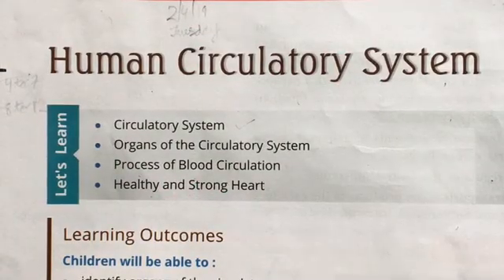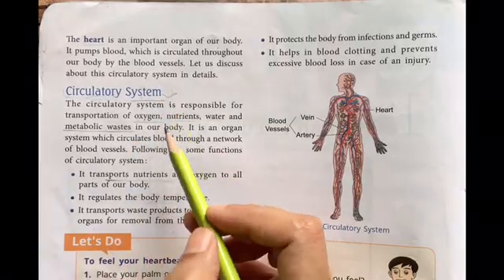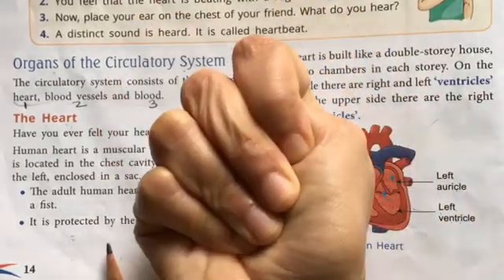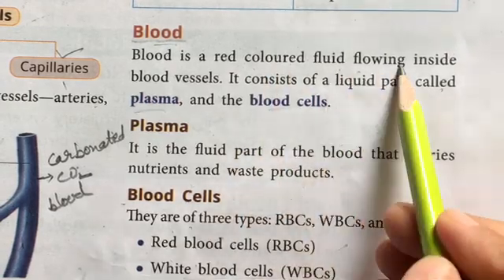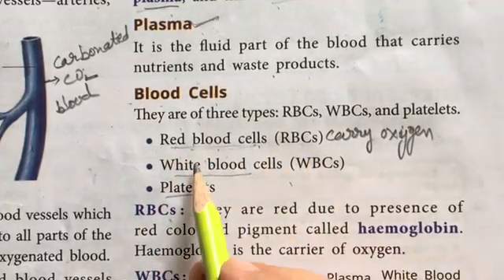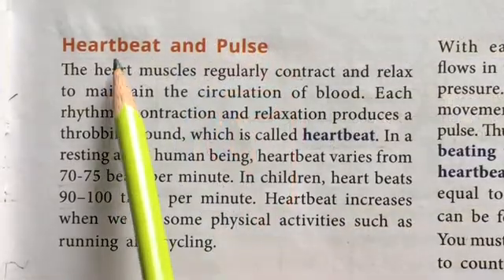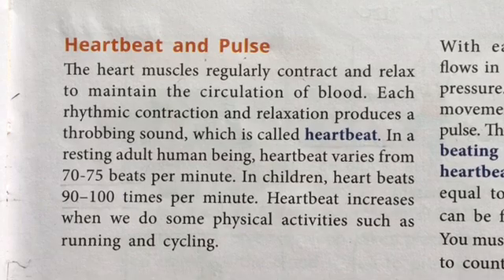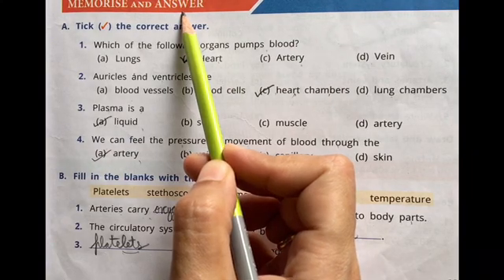Human Circulatory System, chapter 5, Class 5 /ICSE /Science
Class 5. Science. ICSE
Human Circulatory System
Subtopics—

Circulatory System
Heart
Blood vessels
Blood
Heart beat
Healthy Heart
Exercise of the chapter.